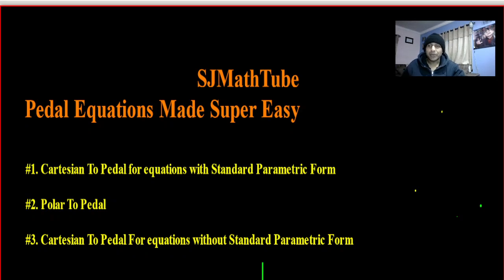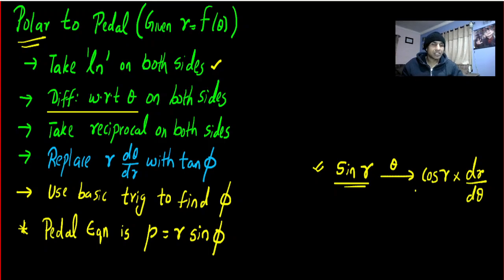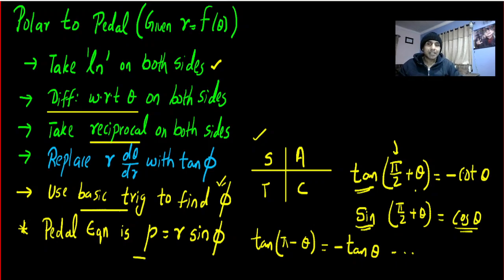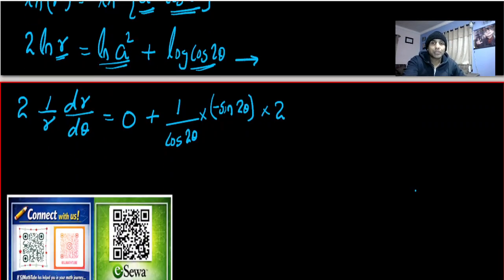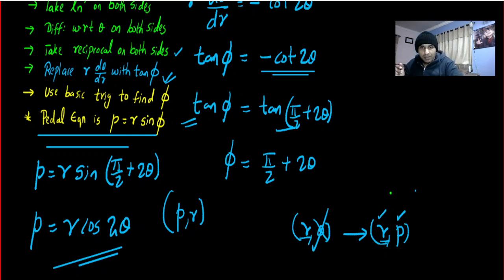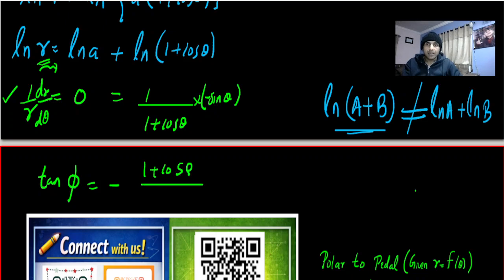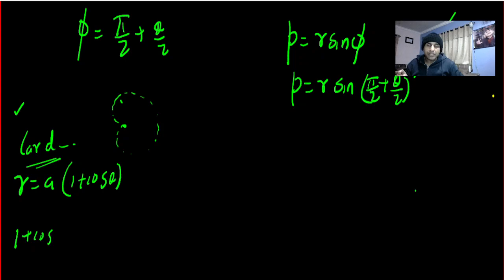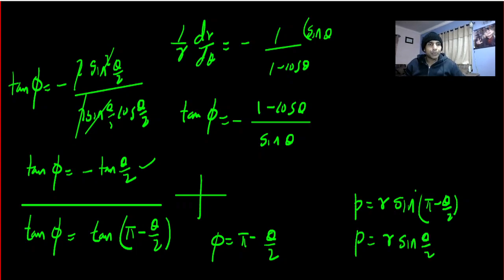Polar to Pedal Conversion | Easiest Step by Step Method | PART 3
In this video, we explain Polar to Pedal conversion using one of the easiest and most systematic methods.

Many students find Polar to Pedal conversion confusing, especially when removing theta and connecting r with p. In this lesson, we follow a clear step by step procedure that works perfectly for exams.

This method is based on the following steps:

1. Start with the given polar equation written as r = f(theta)
2. Take logarithm on both sides
3. Differentiate both sides with respect to theta
4. Take reciprocal on both sides
5. Use the identity r multiplied by d theta by d r equals tan phi
6. Find phi using basic trigonometry
7. Use the pedal formula p equals r multiplied by sin phi
8. Eliminate theta completely to get the final pedal equation

Important exam rule:
If theta appears in your final answer, the pedal equation is not complete.

This method is useful for:
TU IOE and NEB syllabus
Exam oriented preparation
Students who want clear concepts without confusion

Watch till the end and practice along with the video for best results.